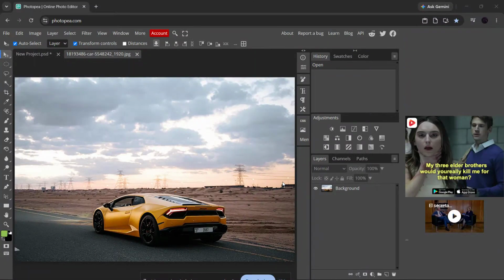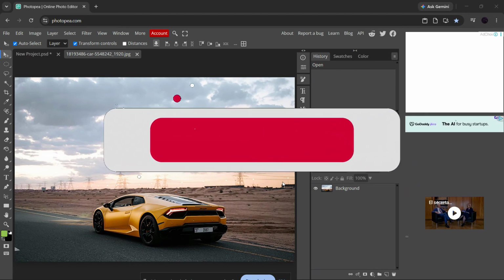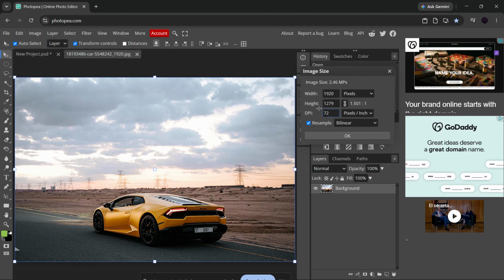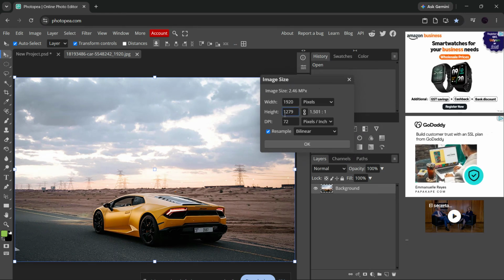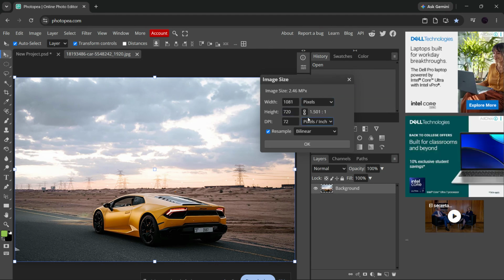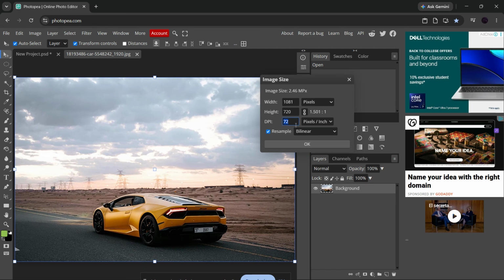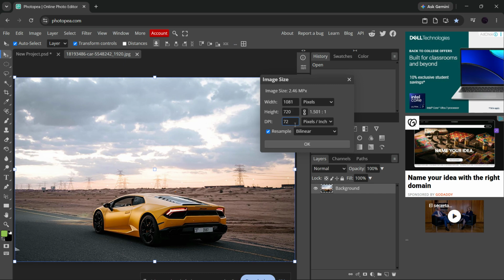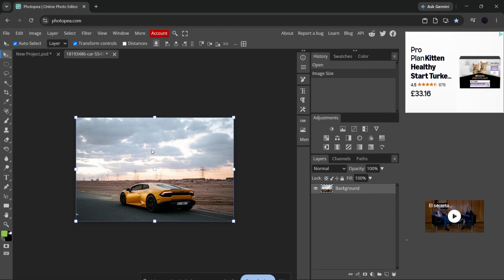How To Resize Photo In Photopea (Easy Guide)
Learn how to resize a photo in Photopea using the Image Size tool. This quick tutorial shows you how to change dimensions, keep aspect ratio locked, and set DPI for web or print.

🕚Timestamps:
0:00 Intro
0:16 Open Your Image In Photopea
0:29 Go To Image Size
0:50 Enter Width And Height
1:12 Keep Aspect Ratio Linked
1:30 Set DPI For Web Or Print
1:51 Click OK To Resize
2:02 Outro

✍️What You'll Learn In This Video:
• How To Resize A Photo In Photopea
• How To Use Image Size To Change Full Document Dimensions
• How To Keep Aspect Ratio Locked To Prevent Distortion
• How To Choose The Right DPI For Web And Print
• How To Resize Images Safely Without Cropping

💡Pro Tips:
• Keep the chain link icon enabled to avoid stretching your image.
• Use 72 DPI for screen use and 300 DPI for print projects.
• Always check the final width and height before clicking OK.
• Resize copies of important images when you want to preserve the original file.

📱 How To Download Photopea Mobile:
  Photopea is primarily a web app and does not have an official mobile app store download.